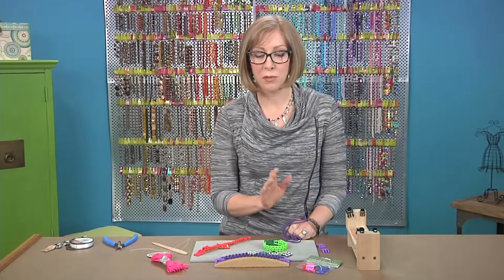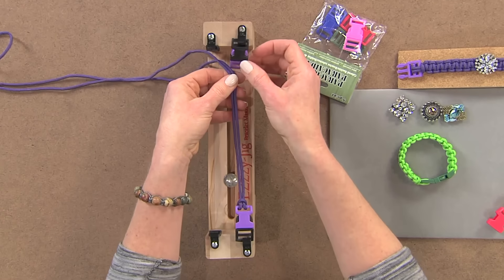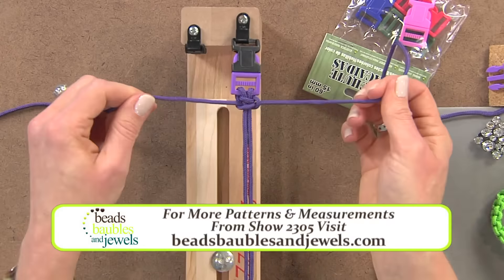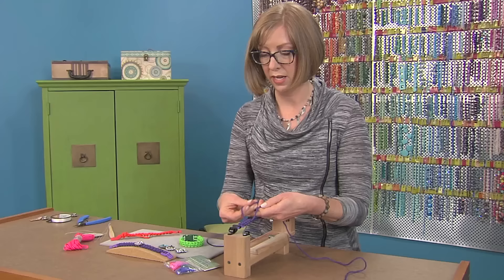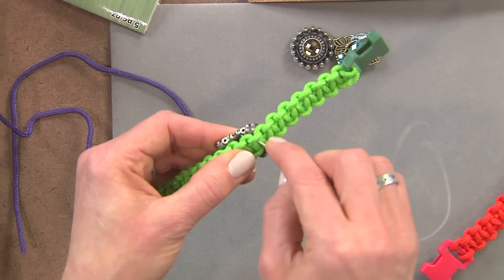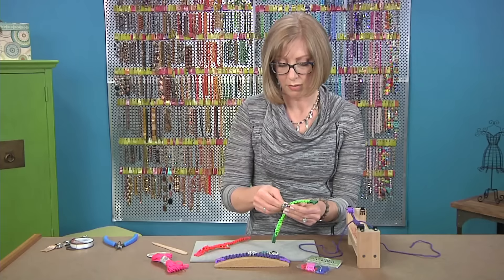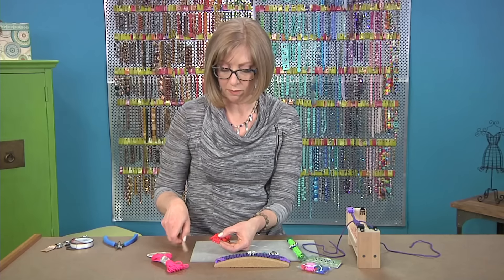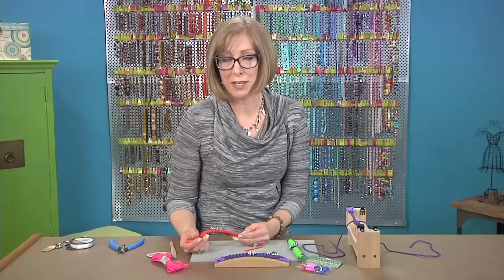Katie Hacker creates Knotted Cord Bracelets on Beads, Baubles & Jewels (2305-2)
In her Beading Lesson, Katie uses knotted cords and beads to create great bracelets in minutes.